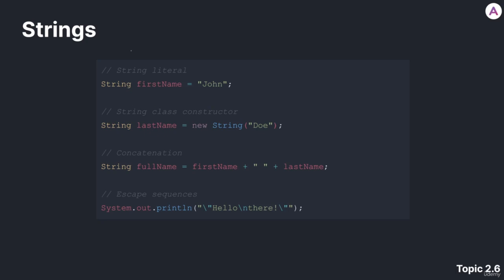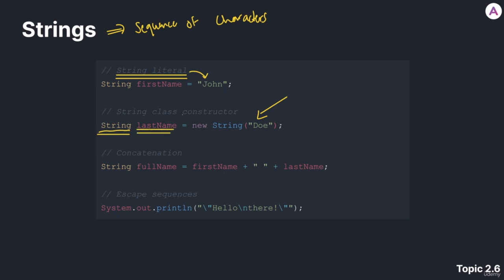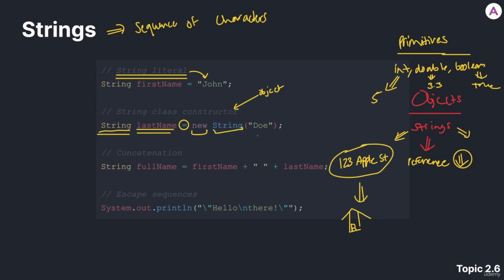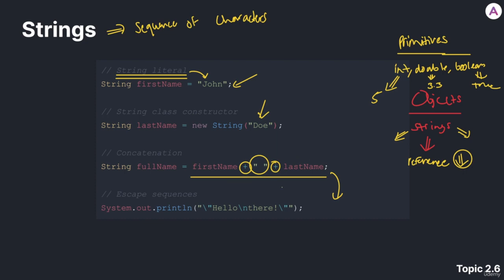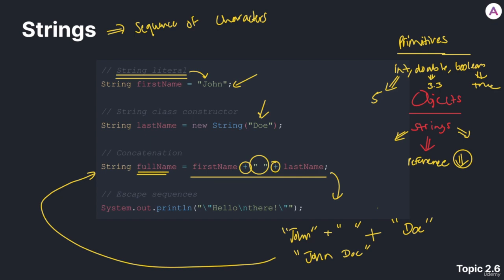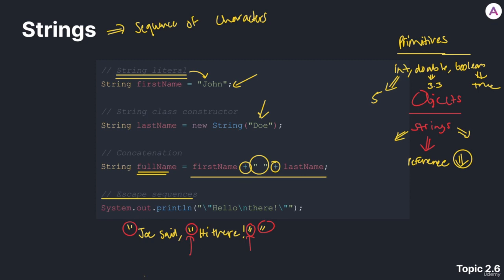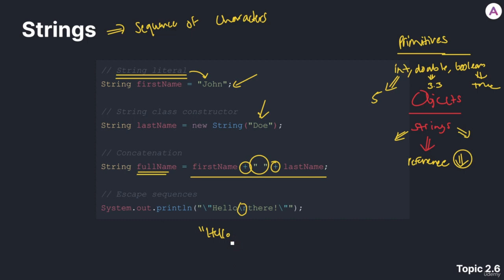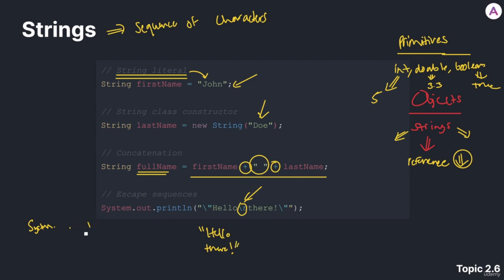12 Strings 720p || java tutorial basic for beginners